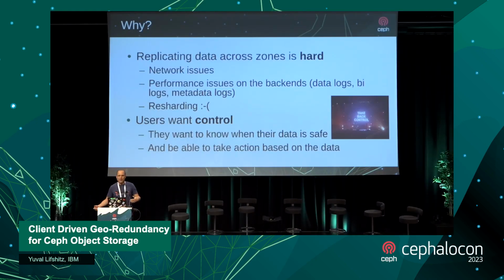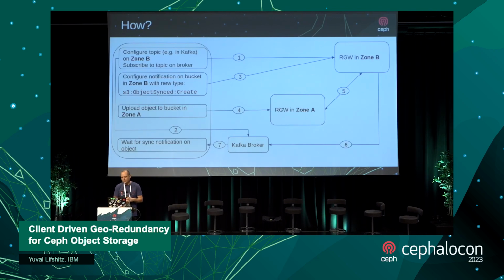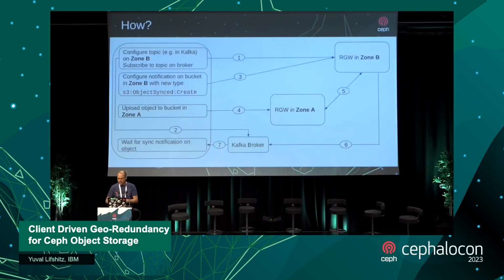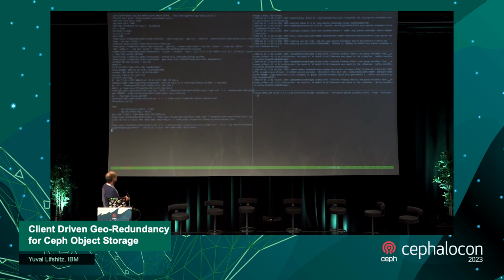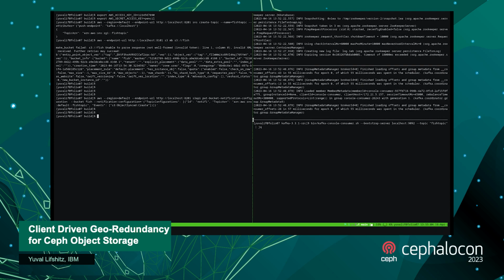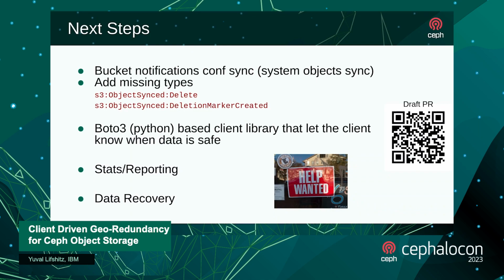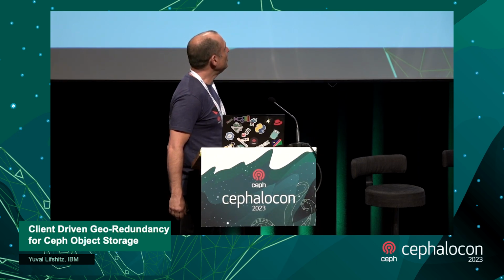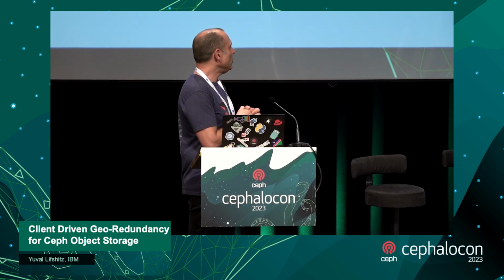Client Driven Geo-Redundancy for Ceph Object Storage - Yuval Lifshitz, IBM